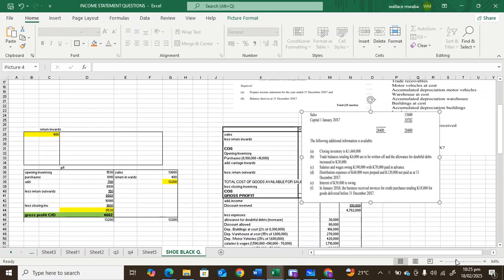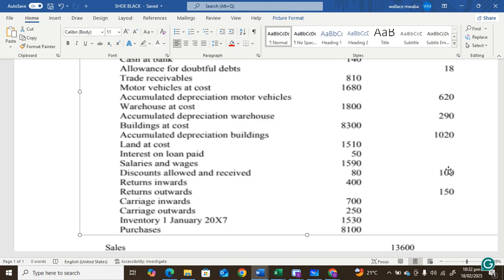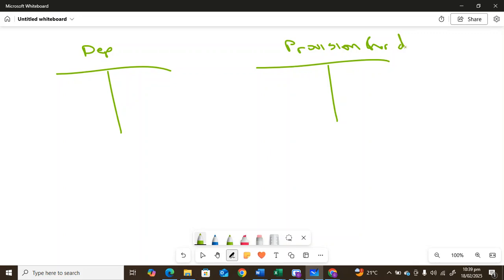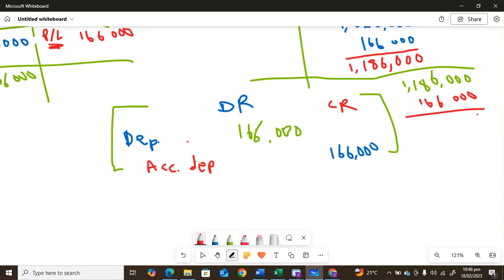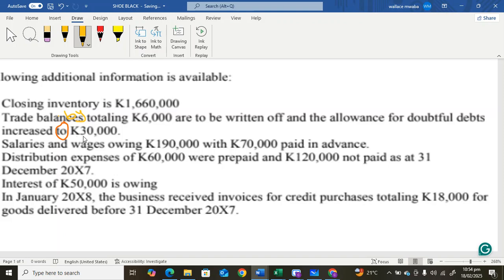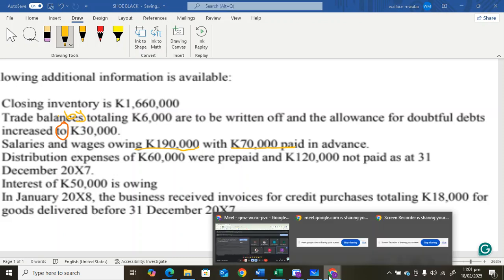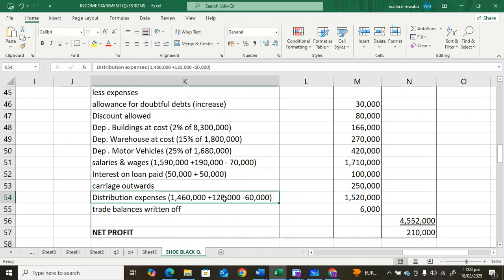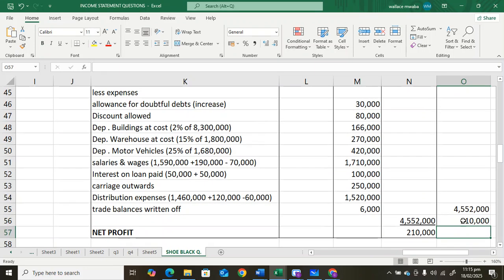SHOE BLACK STATEMENT OF PROFIT OR LOSS